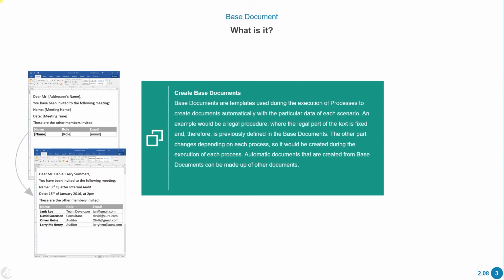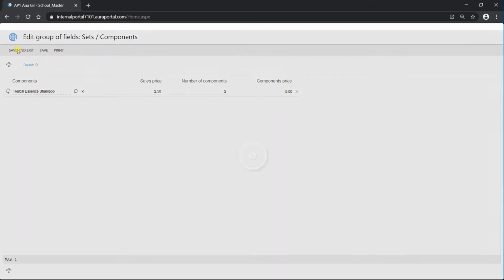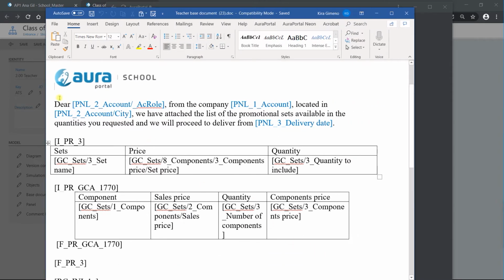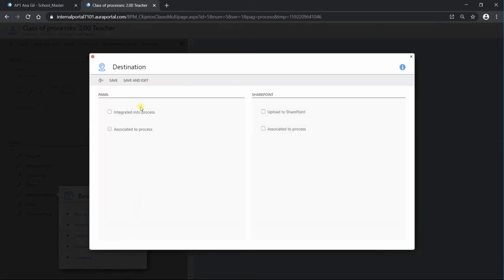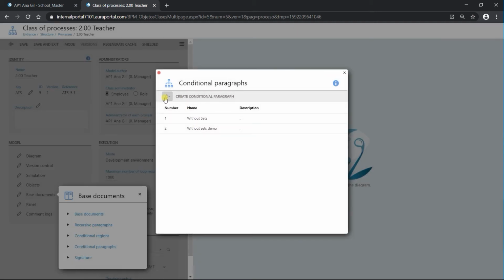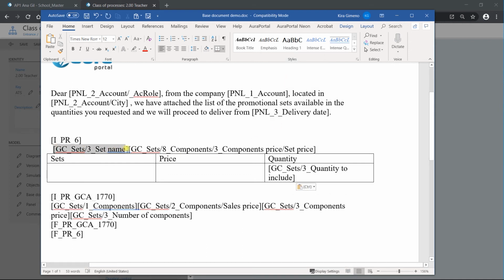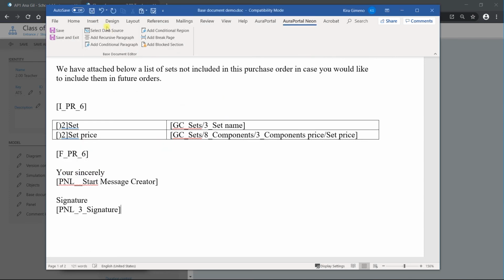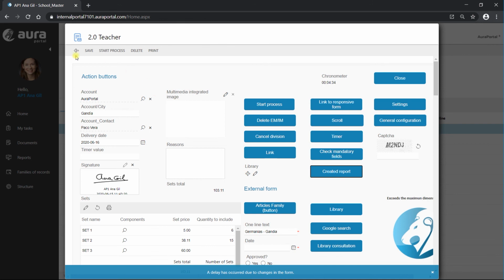BPM Course: 2. Building applications | Base document 2.08 01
You will learn about base documents and how to create them. You will also see the different options to configure them.